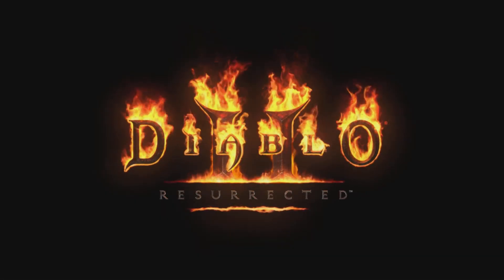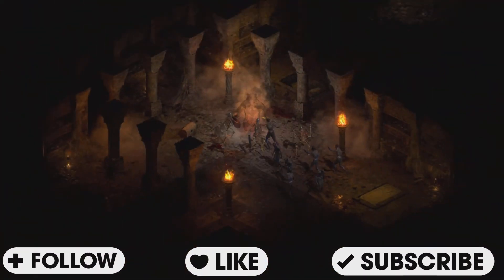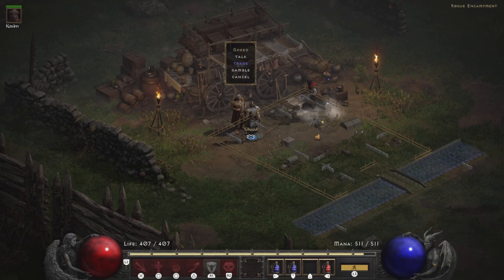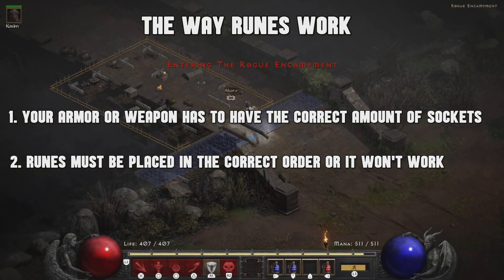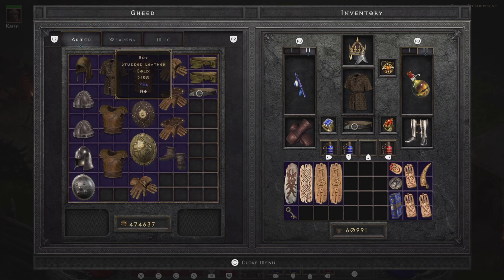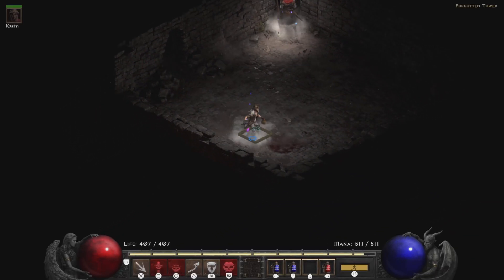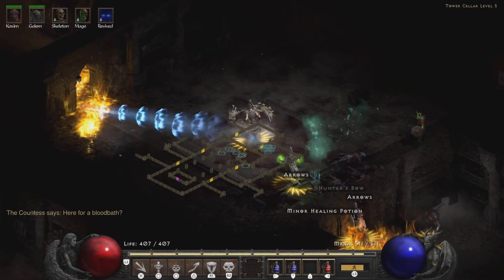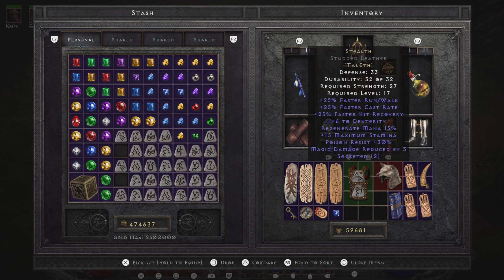Diablo 2 Resurrected: How To Craft The "STEALTH" Rune Word Armor Early In Act.1 (Rune Armor Guide)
Today I'll be showing you how to Farm The Countess for Tal & Eth runes and how to craft your very first rune word 'Stealth' Armor early on in Act 1 in Diablo 2 Resurrected, now this is useful to low level casters, due to its boost to mana regeneration and cast rate, as well as the ease of obtaining the required runes.

TIMESTAMPS
0:00 Intro
Outro

🌎Links🌎

Welcome To The Diablo 2 Resurrected Open Beta. Thanks For Being Part Of This Amazing Community XD